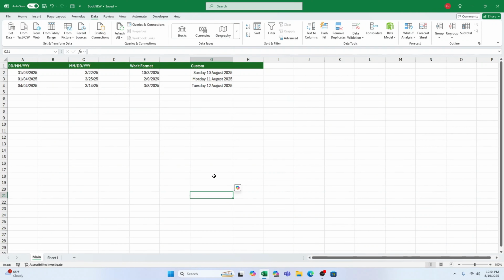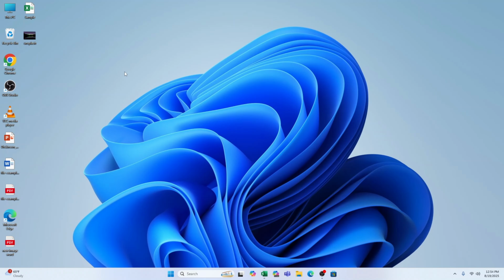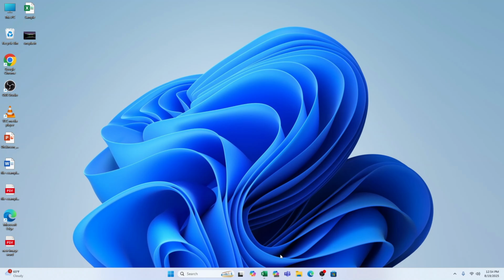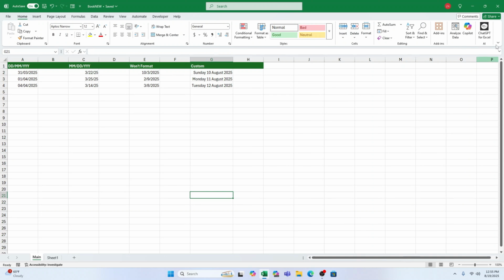FIX "Microsoft has blocked macros from running because the source of this file is untrusted"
In this video tutorial, we’re going to go through what to do when excel says "Microsoft has blocked macros from running because the source of this file is untrusted".

⏱️TimeStamps⏱️

0:00 What we will learn in Excel
0:11 FIX "Microsoft has blocked macros from running because the source of this file is untrusted"